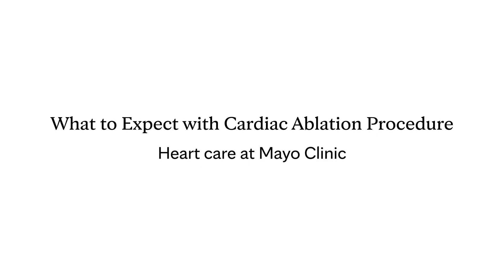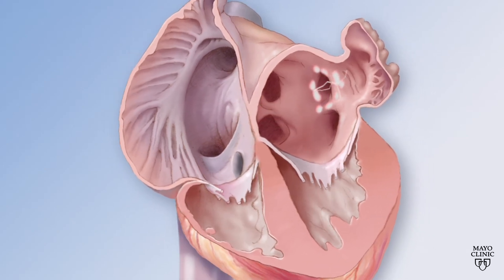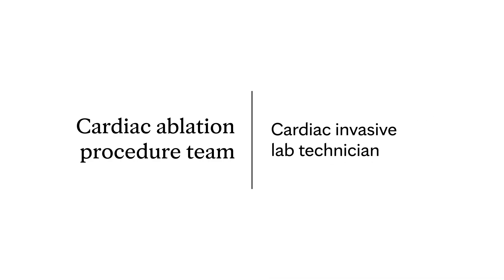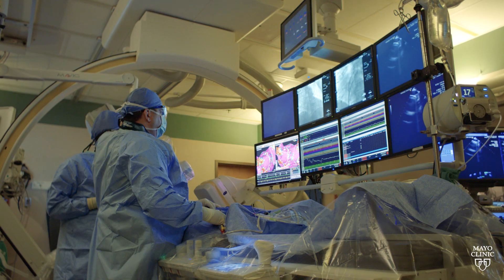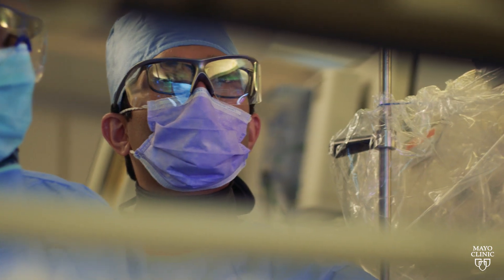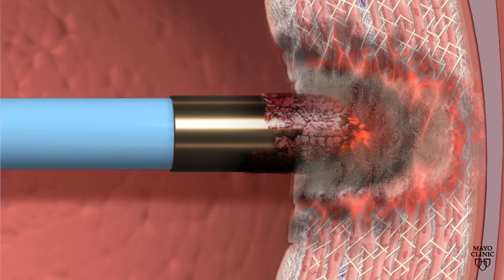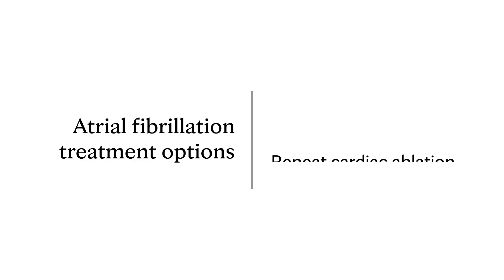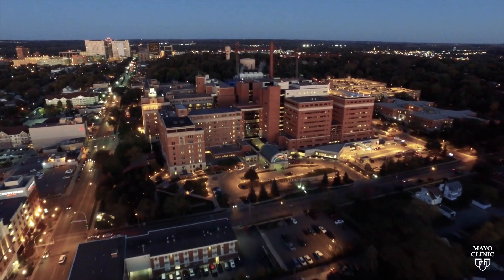What to expect with cardiac ablation procedure – Heart care at Mayo Clinic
Mayo Clinic cardiac electrophysiologist Christopher V. DeSimone, M.D., Ph.D. reviews cardiac ablation treatment for heart rhythm disorders. He discusses critical team members, technology, and the types of ablation used for treating patients with abnormal heart rhythms.